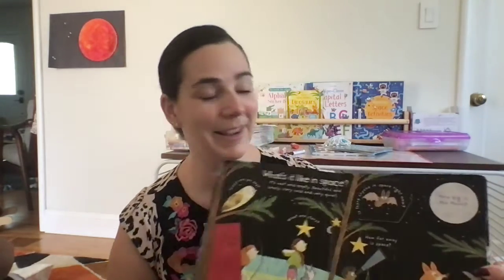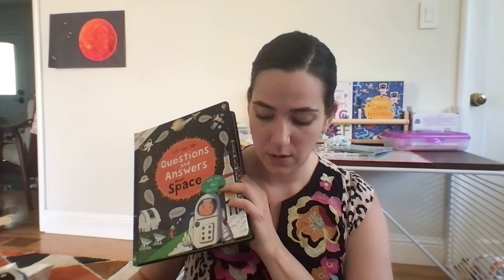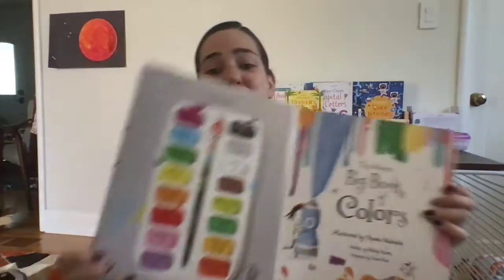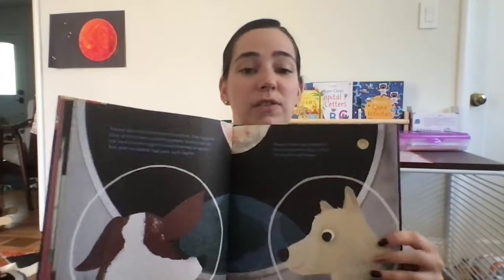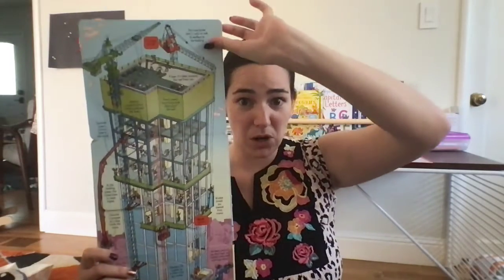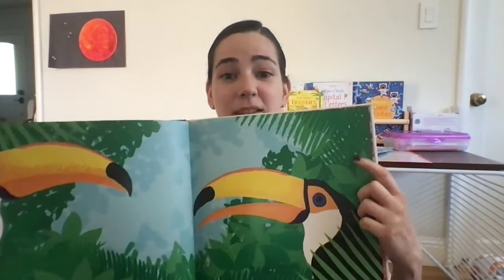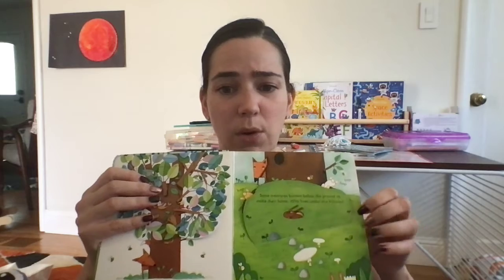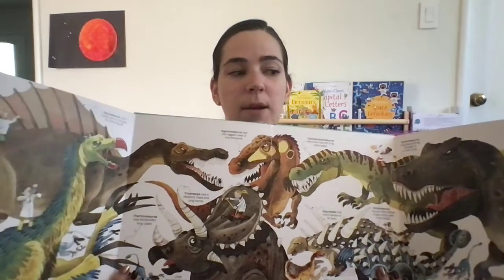Non-fiction Questions and Answers